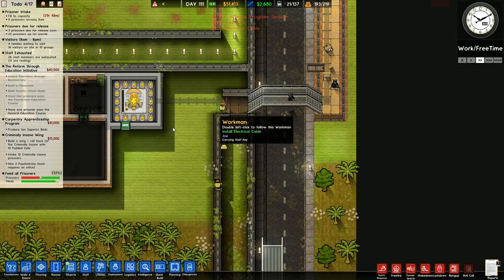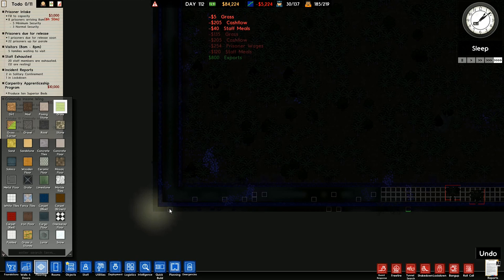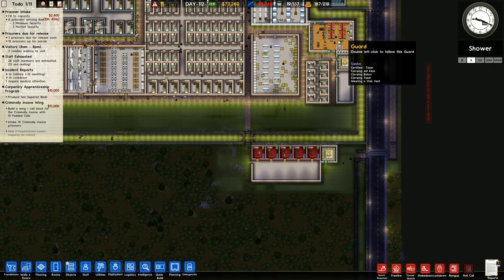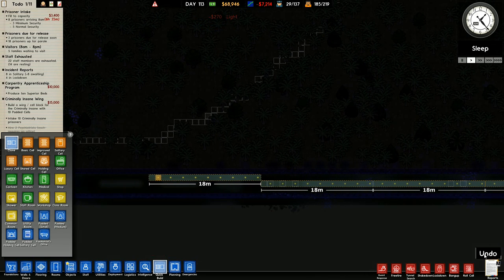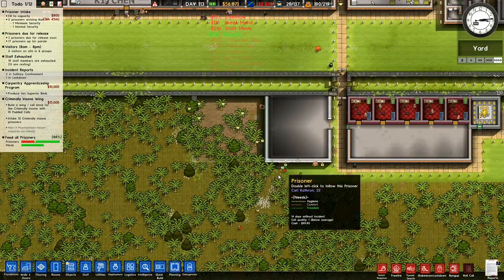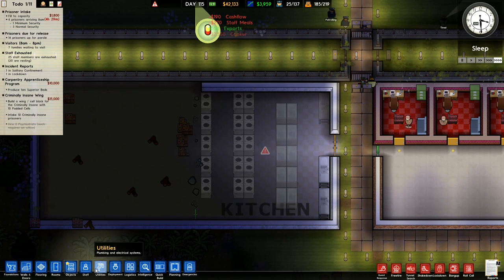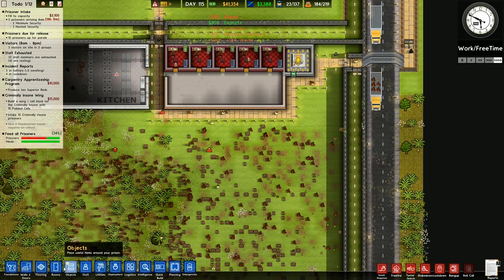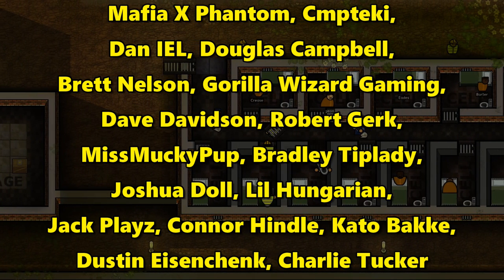Let's Play Prison Architect #70: Psychiatrist Offices!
If the new prisoners are going to have even the slightest chance of being treated for some of the issues they have, then we're going to need a team of well trained psychiatrists to help them through it all!